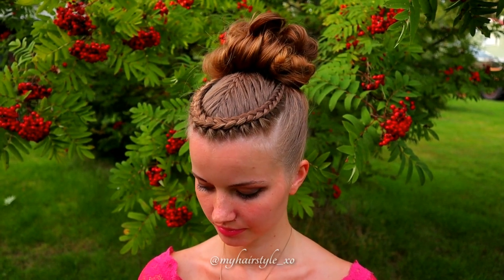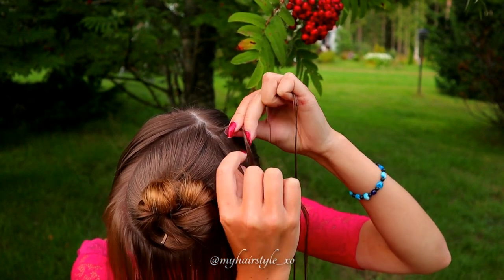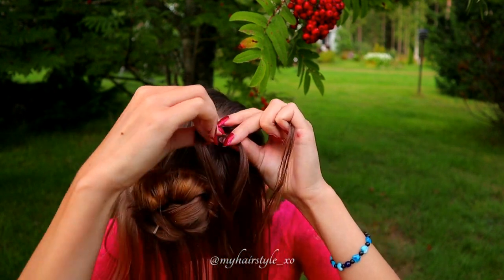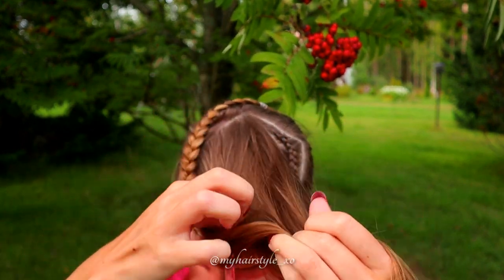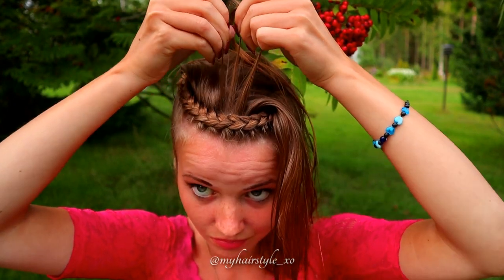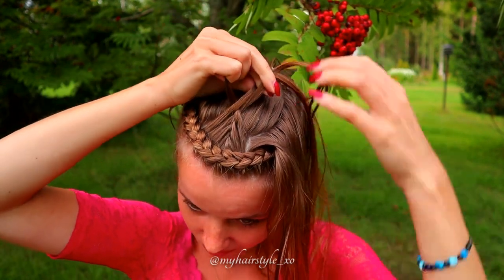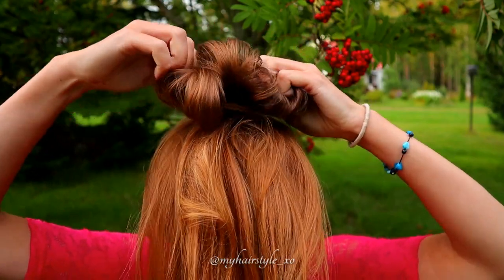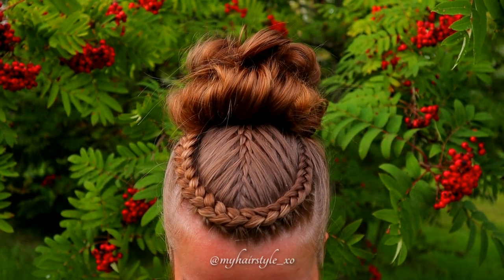Framed French Braid Updo Hairstyle | Easy Hairstyles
Hair tutorial about framed french braid updo hairstyle. It's combo of dutch braid and french braid so all you need is 3-strand braids! This easy hairstyle is great for school or other casual look but with some accessories you can make it look also more glamourous so it turns really easily for many events! This updo hairstyle is also well-lasting, you can easily wear it 2-3 days as dutch braid frame is small and tight and it protects the bigger braid for example while you're sleeping. Updos are also great for sport and other hobbies cause they will keep your hair away from your face for sure! Braids are always in trend!